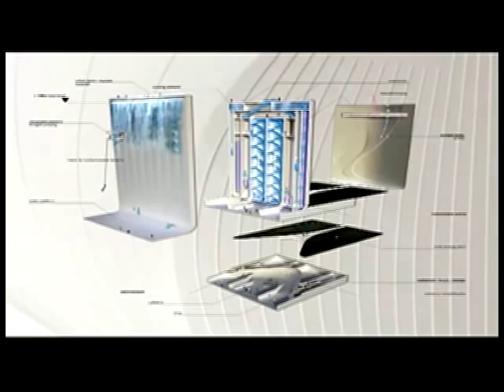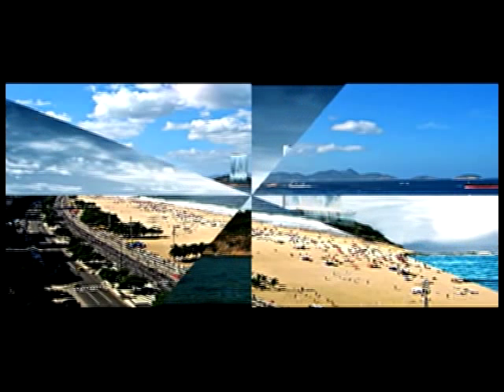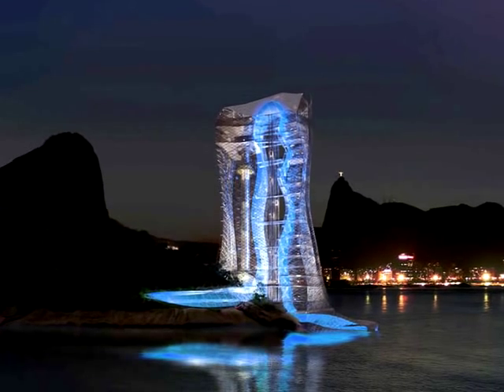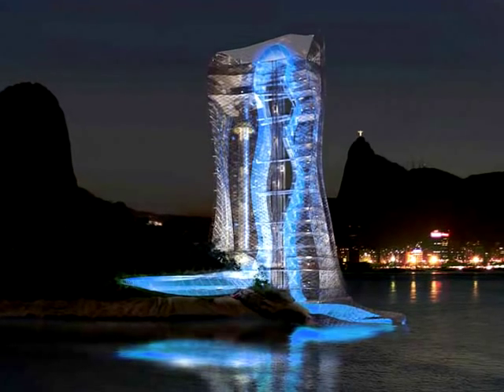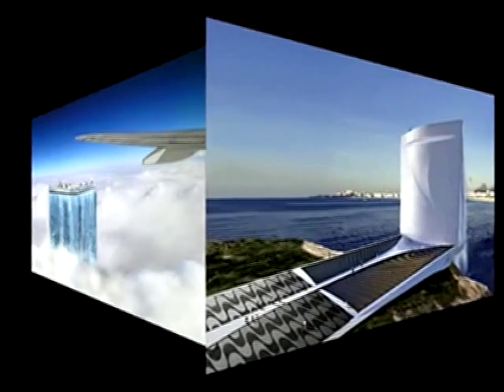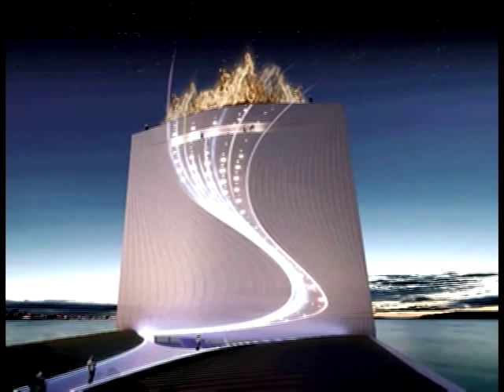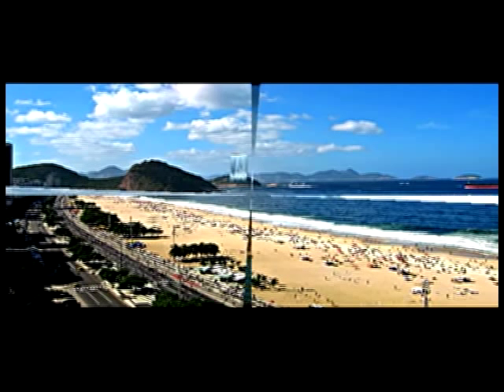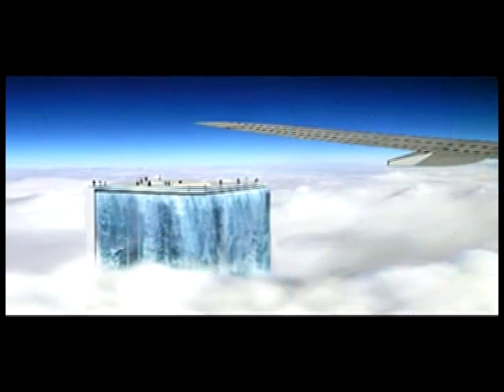A Video of the Solar City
The Olympic Games 2016 in Rio de Janeiro could be first zero carbon footprint Olympics ever, thanks to the Solar City Tower, designed by the Swiss architecture firm, RAFAA. The tower uses solar panels and a solar power plant to produce energy for the Olympic village during the day. Any excess energy is used to pump seawater up into the tower in order to create an urban waterfall at night for special occasions. The Solar City Tower will serve as a symbol of the sustainable development of urban structures.

Le Olimpiadi del 2016 di Rio de Janeiro potranno essere le prime Olimpiadi a zero impatto di carbonio della storia, grazie alla Torre Solar City, progettata dallo studio di architettura svizzero RAFAA. La torre utilizza pannelli solari e un impianto a energia solare per produrre energia per il villaggio olimpico durante il giorno. L'energia in eccesso verrà usata per pompare acqua del mare all'interno della torre così da creare una cascata urbana per le occasioni speciali notturne. La torre Solar City rappresenterà il simbolo dello sviluppo sostenibile delle strutture cittadine.

A Torre Solar City Tower é um dos primeiros esboços arquitetônicos para os Jogos Olímpicos de 2016, que se realizarão no Rio de Janeiro e destaca-se pela sua sustentabilidade.

由瑞士RAFAA建筑公司带来的太阳城大楼将会让2016年在里约热内卢举办的奥运会将会成为史上第一个"无碳"奥运。在白天的时候，这个大楼运用太阳能板和太阳能植物为奥运村提供能源。在夜晚的时候，剩余的能源将会用来抽取海水，从而为特殊场合营造瀑布大楼的效果。太阳城大楼将会成为都市建筑可持续发展的标志。

Олимпийские игры 2016 в Рио-де-Жанейро могут стать первой Олимпиадой без «углеродного следа», благодаря Солнечной городской башне, спроектированной швейцарской архитектурной фирмой RAFAA. В башне используются солнечные панели и солнечная электростанция, производящая энергию для олимпийской деревни в течение дня. Любой избыток энергии используется для закачки морской воды в башню, чтобы ночью создавать городской водопад для особых случаев. Солнечная городская башня будет служить символом экологически устойчивого развития городских зданий.